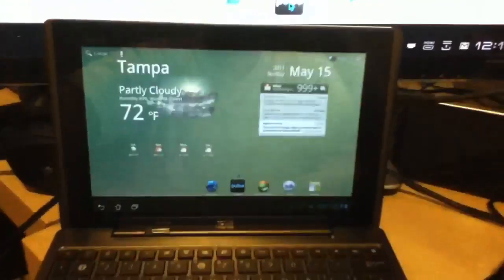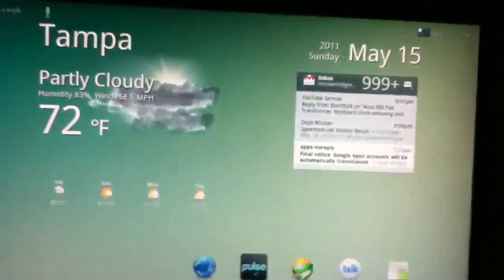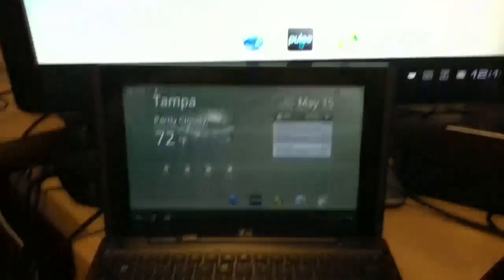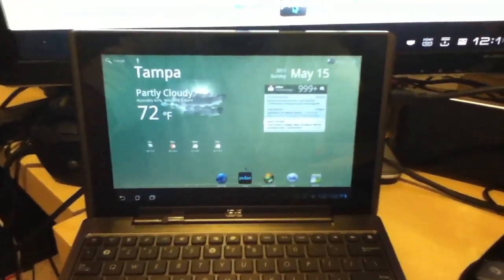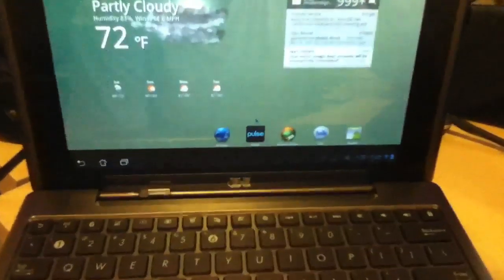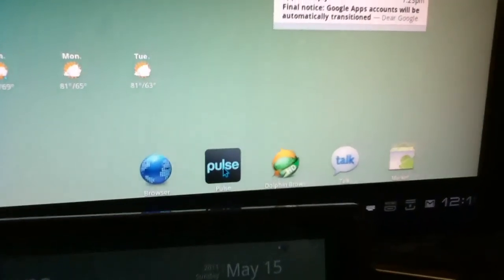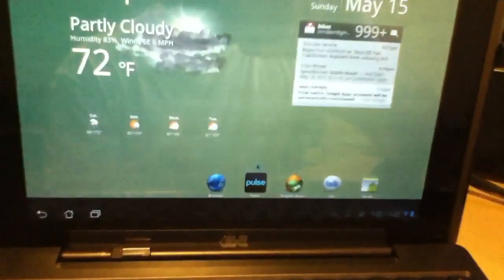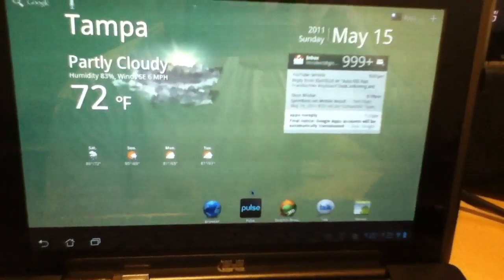Asus EEE Pad Transformer HDMI Mirror plus keyboard dock bug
Asus EEE Pad Transformer HDMI Mirror plus keyboard dock bug, same error as my bluetooth and keyboard video